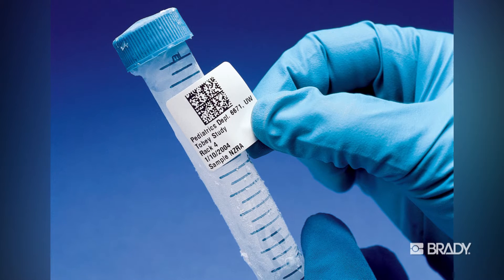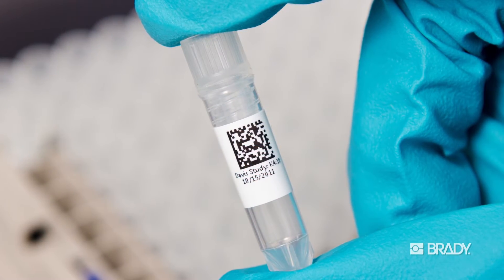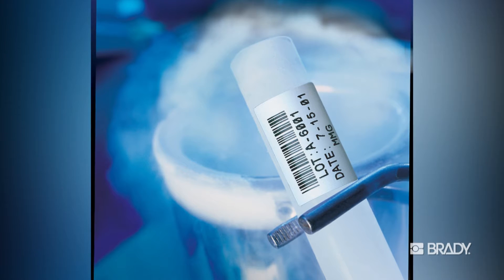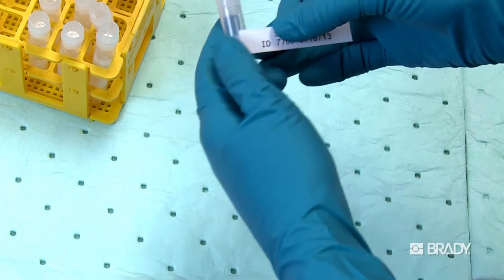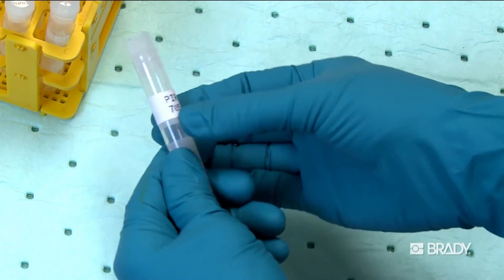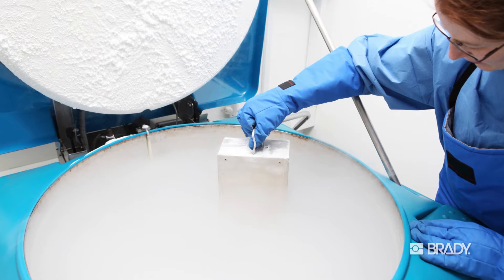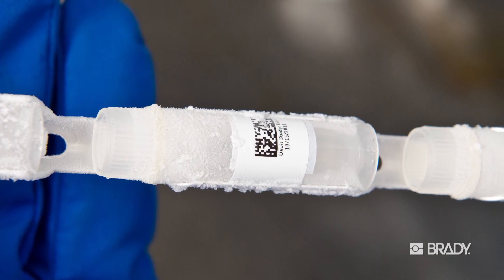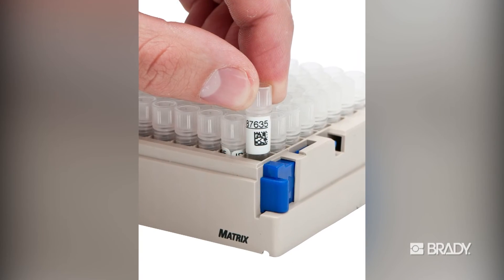Brady's FreezerBondz Laboratory Label Application Process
Designed specifically for use in lab environment and biologicals, reagents, enzymes and cell line samples, this video shows how to apply Brady's FreezerBondz™ lab labels. Laboratory identification has transformed from a simple, handwritten label to a complete identification and specimen labeling and management system with printers, software and data collection tools.

Lab labels need to withstand extreme storage temperatures and environmental demands. Specimen labeling has evolved from basic patient data to 2D, detailed information for a more comprehensive inventory management to track the collection, storage, quality and distribution of the specimens. Brady's FreezerBondz lab labels can attach to an already-frozen sample, won't smear with repeating handling and can withstand contact with many laboratory chemicals. See it in action in this video demonstration.